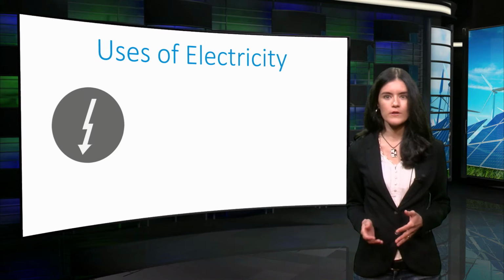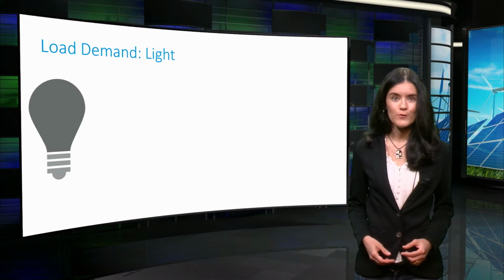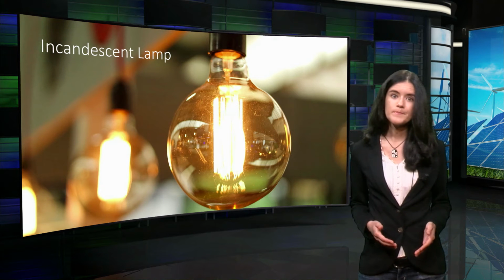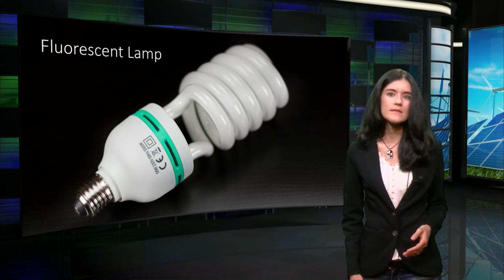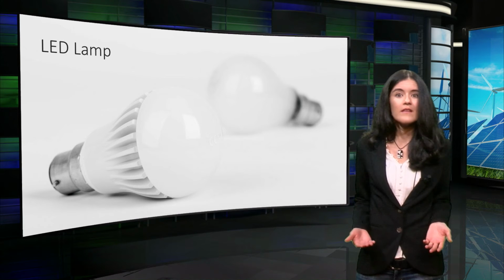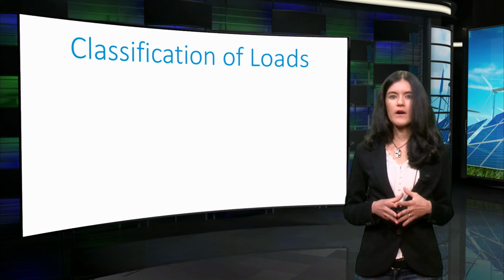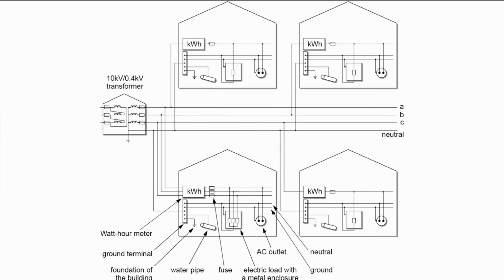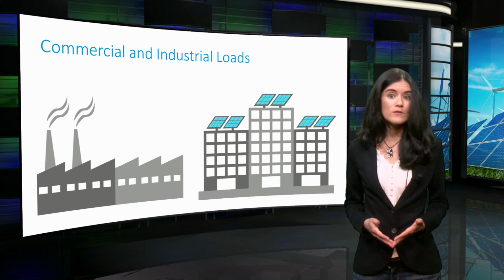EnergyX_2016_8.3_Loads